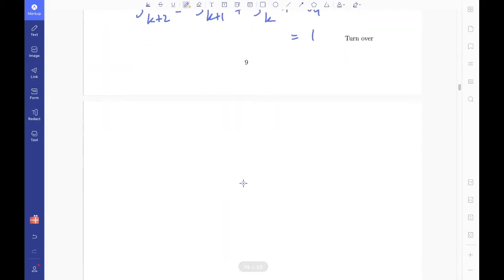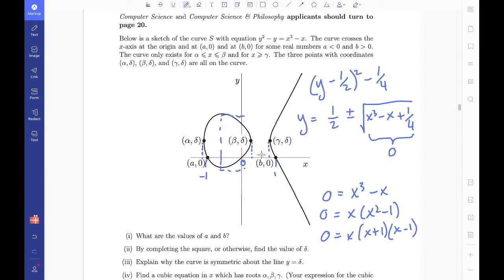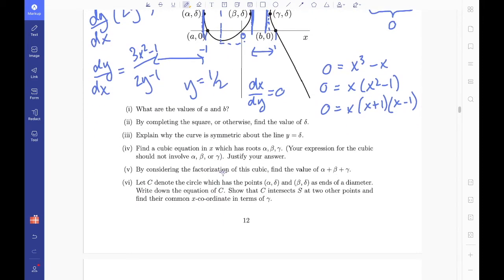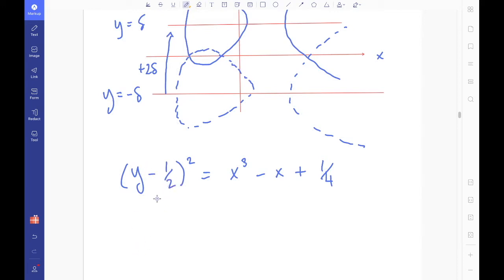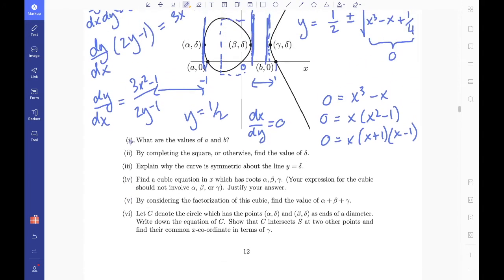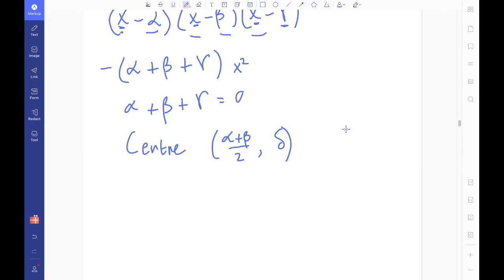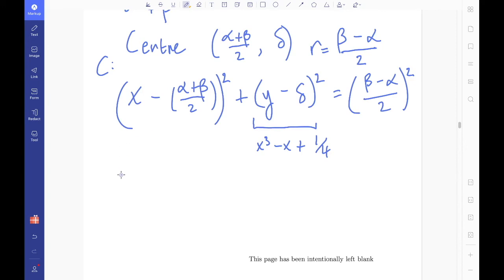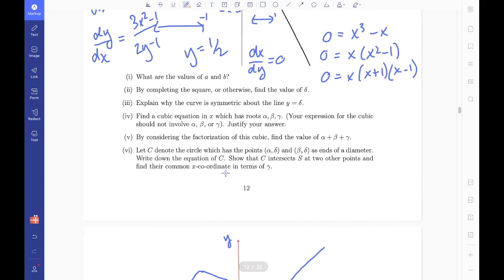Oxford Mathematics Admissions Test (MAT) 2020 Q3